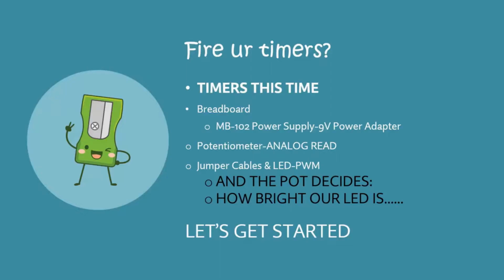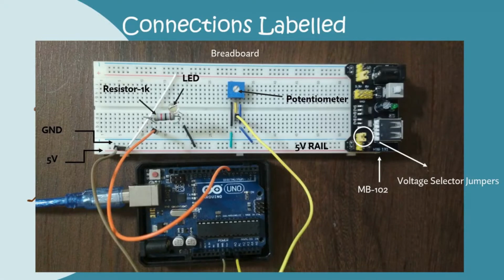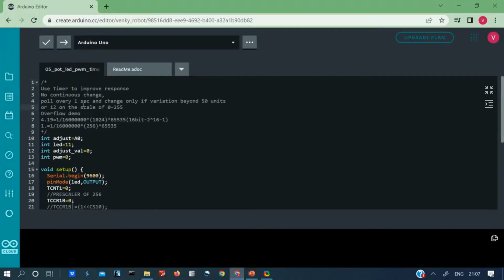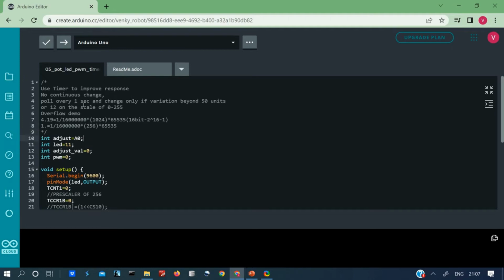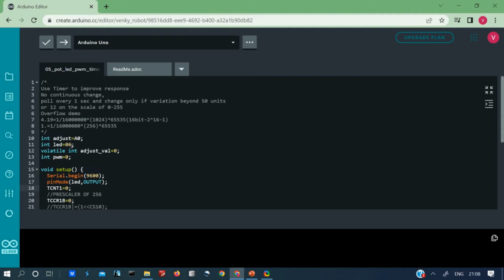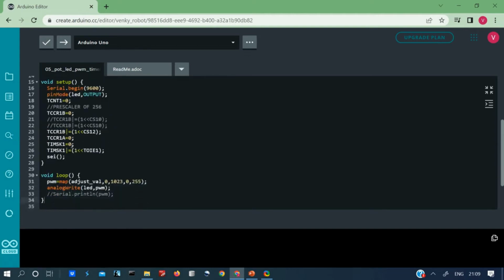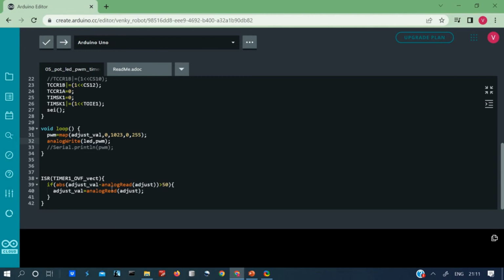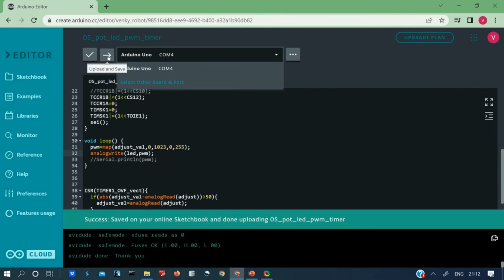(6) Timer Interrupts-Analog Read & PWM_Audio Corrected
Use of Timer Overflow Interrupt on Arduino Uno to capture potentiometer readings using analog read and drive an LED using PWM. Learn MAP function and Analog Read.

Chapters:
00:11- Goals- Using Timer Interrupt to poll a Potentiometer
00:39- Shopping List- Links in the list of components
00:48- Connections Schematic
01:35- Pre-Scaler Values for Arduino Uno
01:53- Code Explained (Link above)
(Small Error, 65535 with pre-scaler of 256 gives approx. 1 time)
04:38- Timer Interrupt Vector Explained
06:18- Flashing the Code
06:56- Physical Setup and Result
07:45- Advantage Timer Interrupt over delay in Void Loop